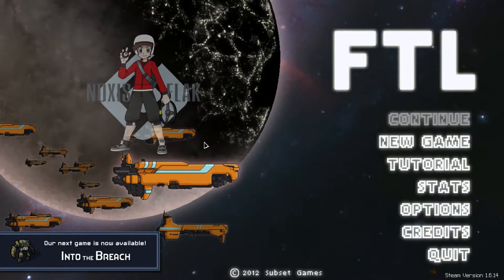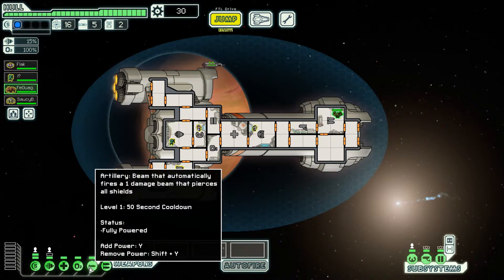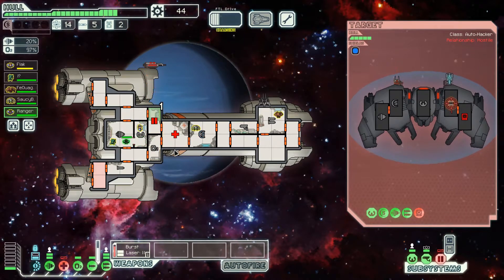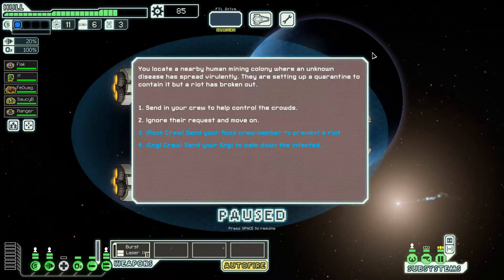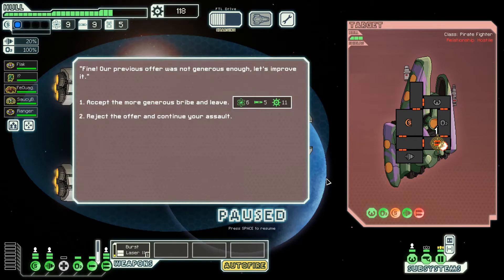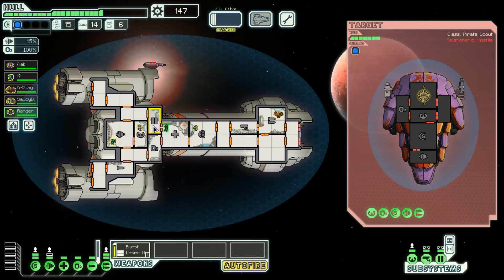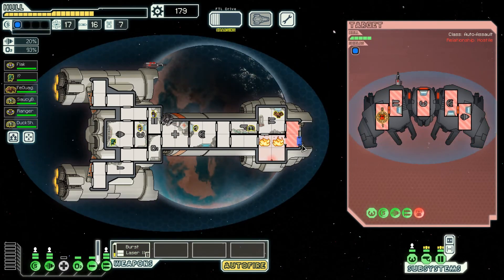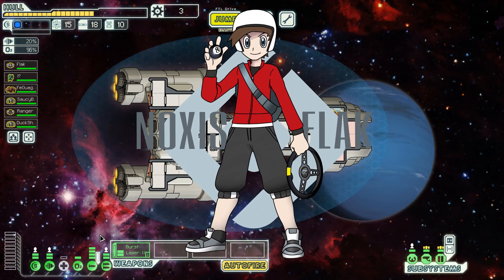FTL Playthrough Part/Sector 1: The Legionnair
Hey How are ya? Noxis Flak here and welcome to part 1 of my FTL playthrough with the Legionnair. I could not help myself, this game is so addictive and I fully plan to play with every single ship! Wish me luck as I have not recorded/ played the whole game yet and could very well fail at any point!